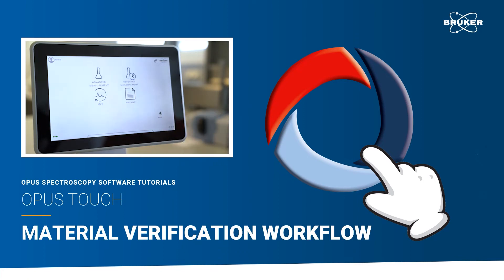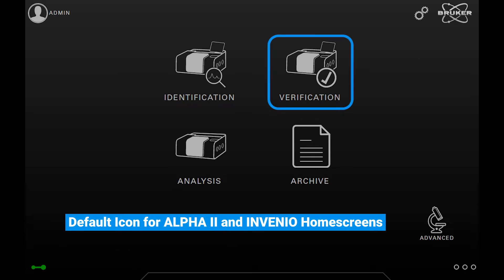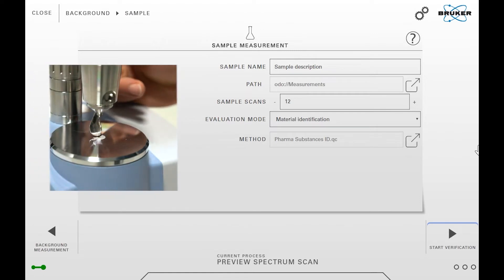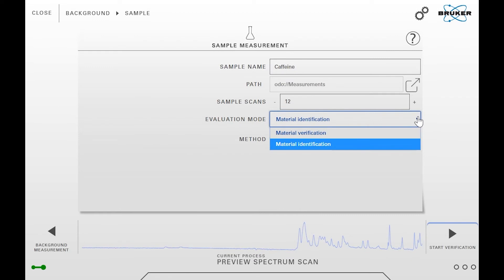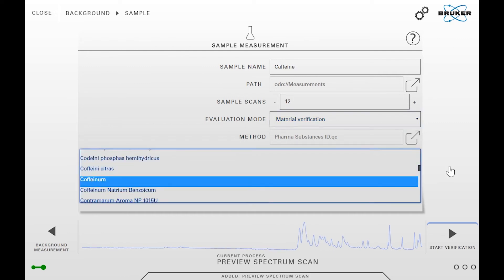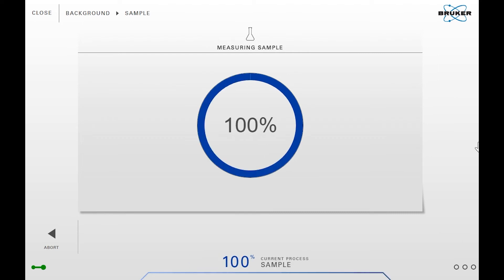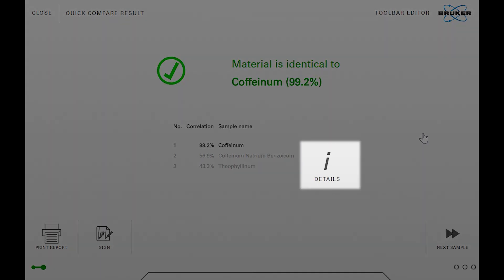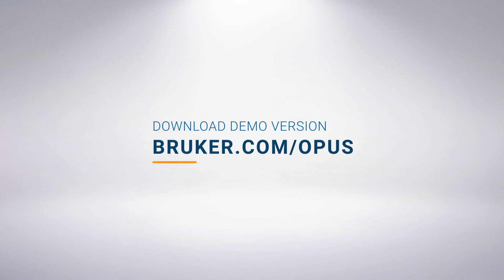Material Verification Workflow | OPUS TOUCH Tutorial | Getting Started #6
This video shows you how to use the material verification workflow of OPUS TOUCH. The identification workflow uses quick compare methods to immediately characterize and verify materials based on a user selected set of spectra.